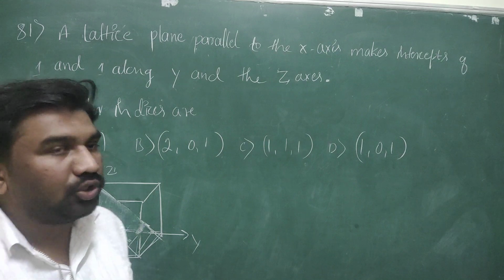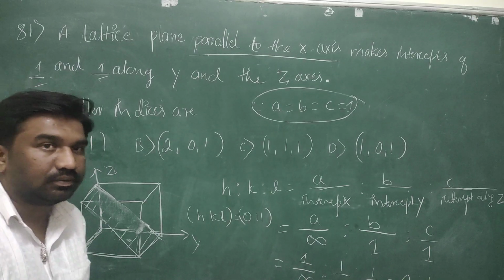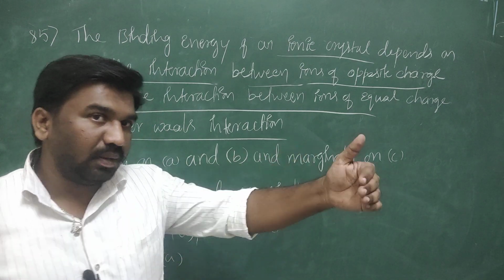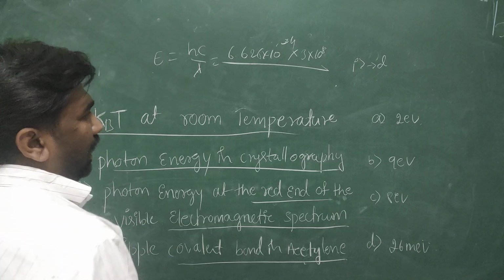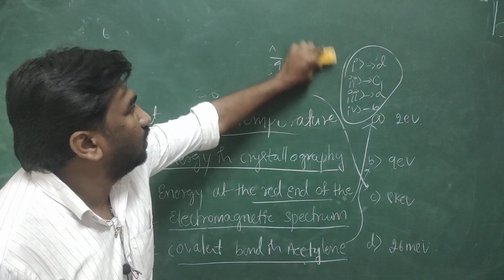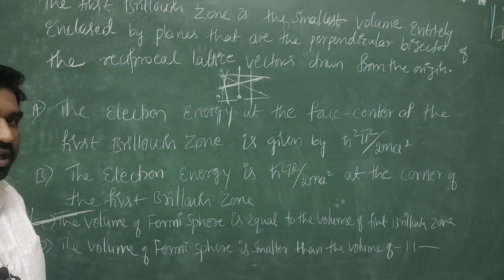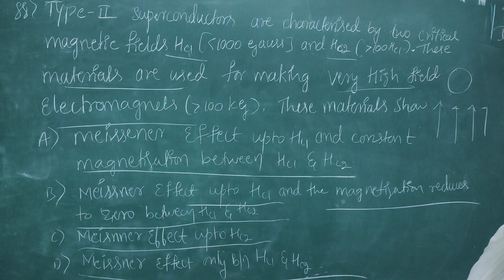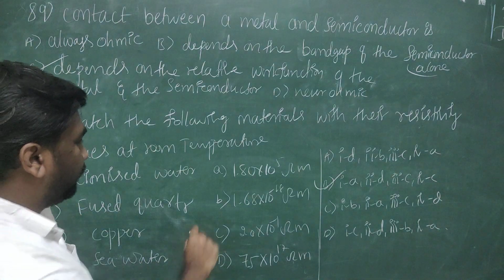K-SET previous year question and solutions #2018 physics science